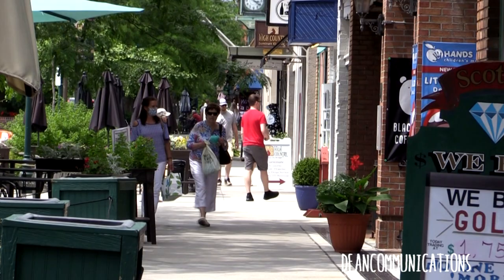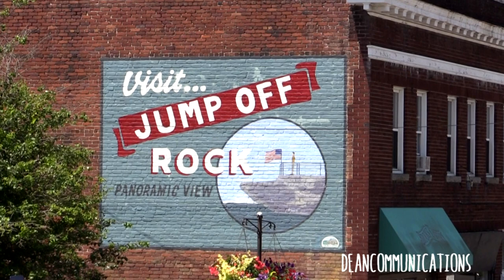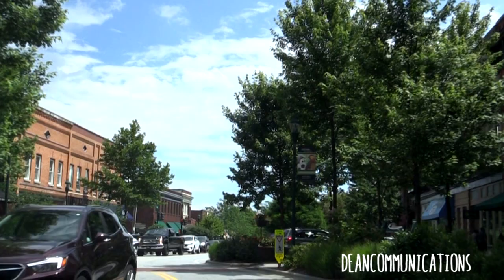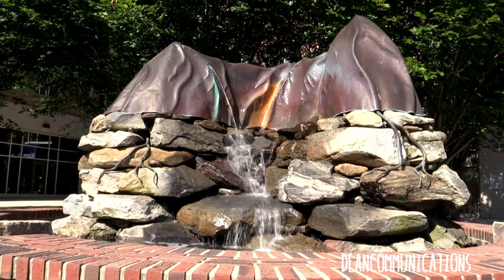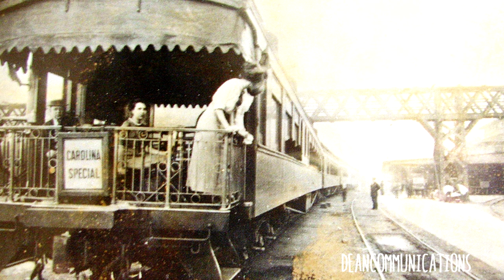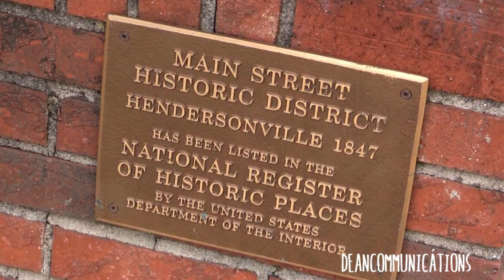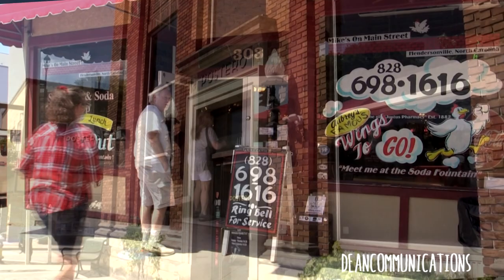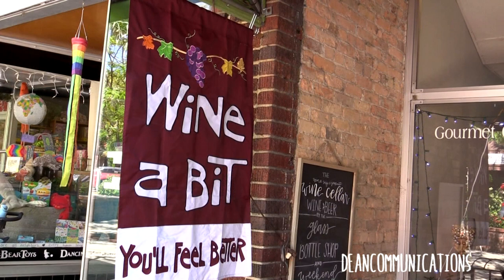On Main Street - Hendersonville, North Carolina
Main Street in Hendersonville, North Carolina is from another era but it's also very much of today.  Hendersonville is in the Blue Ridge Mountains about twenty-two miles south of Asheville. It became the county seat of Henderson County in 1840.  Hendersonville is named in honor of North Carolina Supreme Court Chief Justice Leonard Henderson.  Today, it has a population of about fourteen thousand.  Main Street has remained remarkably in tack from the 1880's and '90's. when many of the buildings were constructed.    Ownership has changed many times but the commitment and pride of place remains strong.  Take a stroll on Main Street and be sure to look up.  Explore side streets and back alleys.  You'll see things you may have missed before.